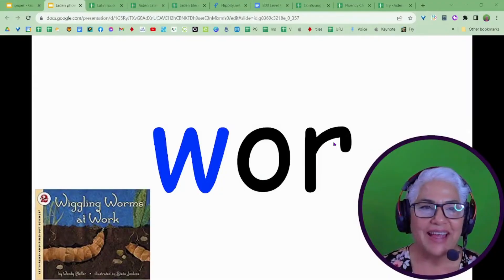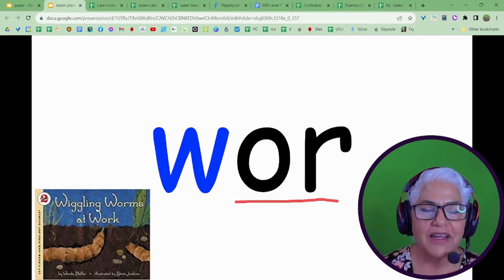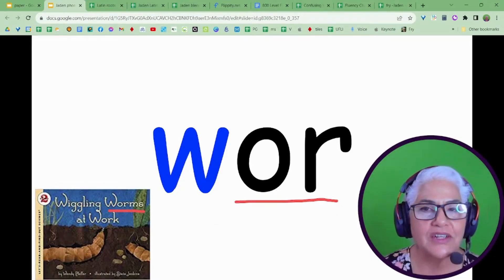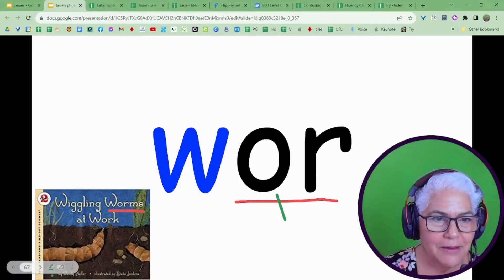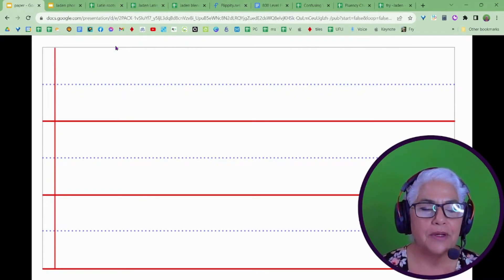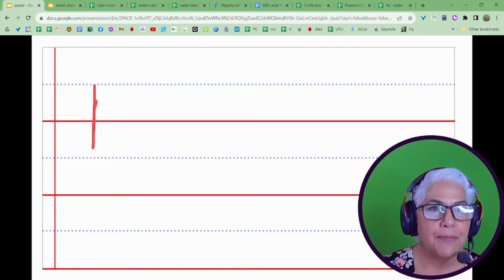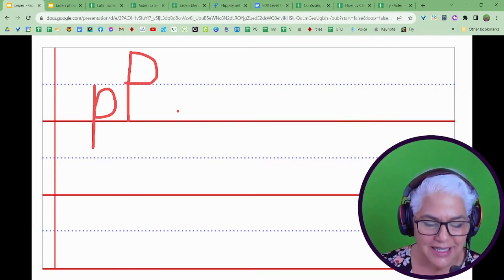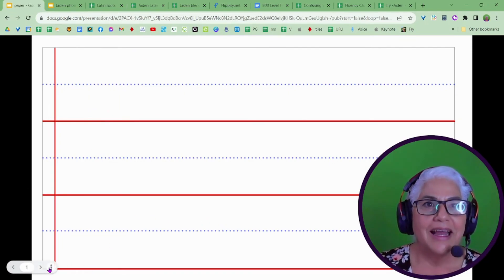Write on your Google Slides!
This is the update on Google Slides that we've been waiting for!  You can now write on you slides while you present!  See how to use the feature and some tips!